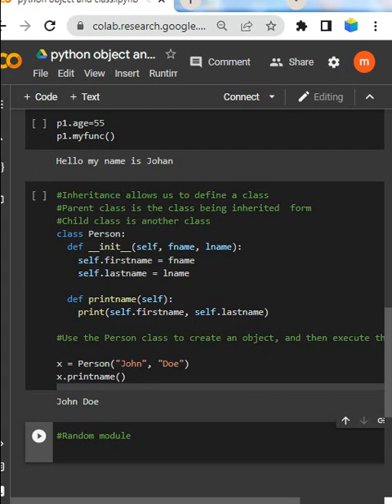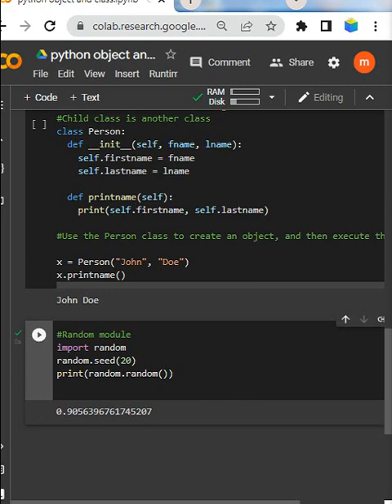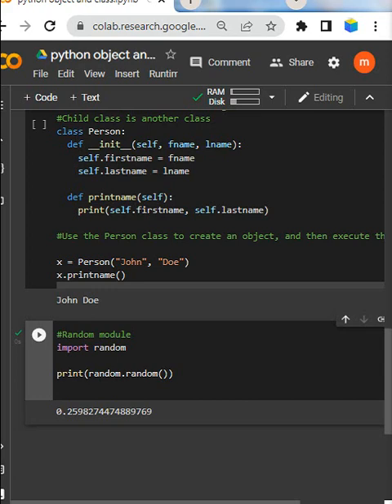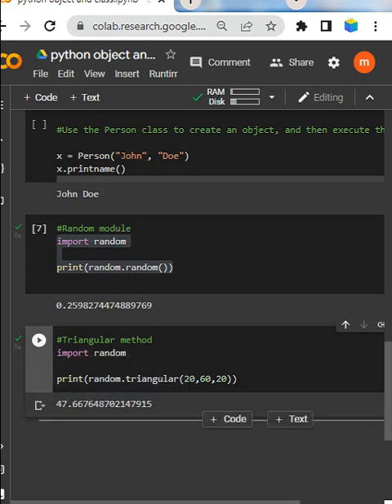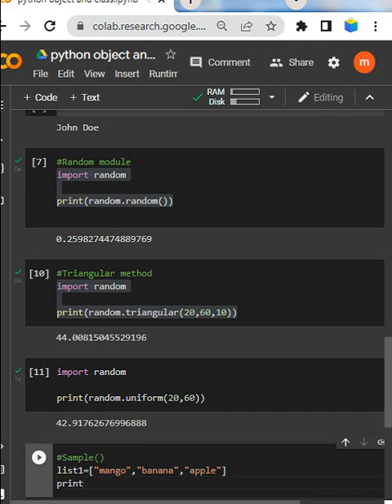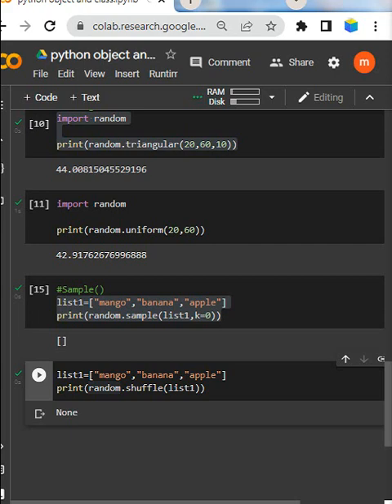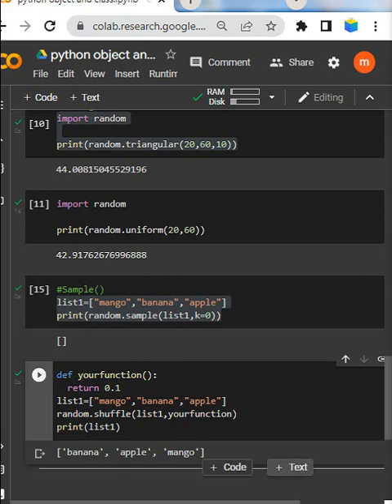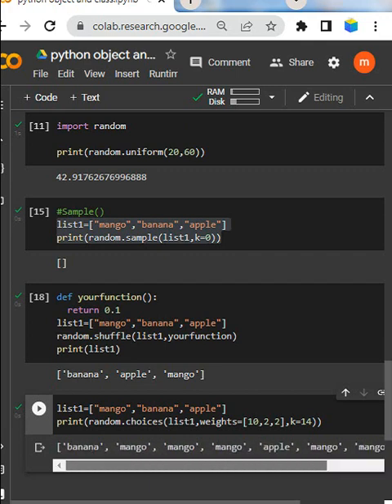Random Triangular Method in Python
🌟 Unlock the Power of Python with the Random Triangular Method! 🌟

In this exciting tutorial, we dive deep into the intriguing world of random number generation, specifically focusing on the Random Triangular Method in Python. Whether you're a seasoned developer or a curious beginner, you'll discover how to implement this useful technique for generating random samples within a defined triangular distribution. 📐✨

Join us as we explore real-life applications, tips for optimal performance, and step-by-step coding demonstrations. 🙌💻

The Python Random module is a built-in Python module used to generate random numbers. These are pseudo-random numbers
Returns a random number between the given range ; choice(), Returns a random element from the given sequence ; options(), Returns...
‎Python Random random · ‎Randint() · ‎Python Random seed() · ‎Randrange() method.